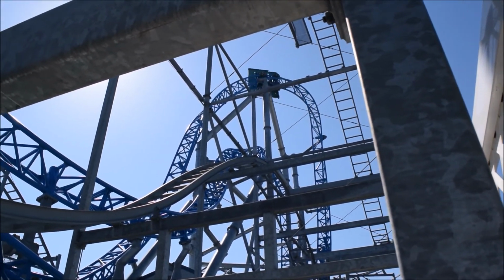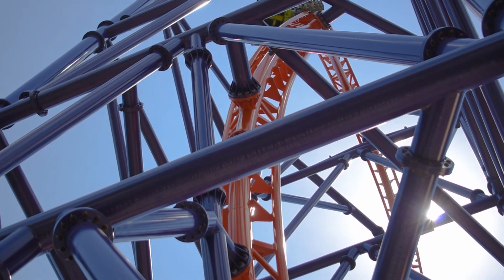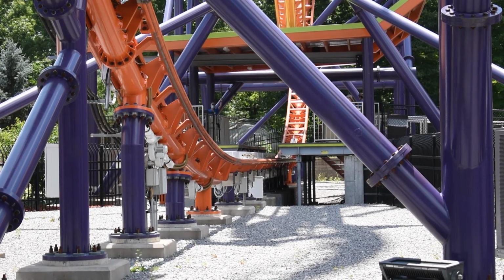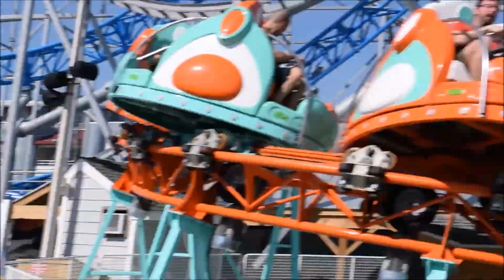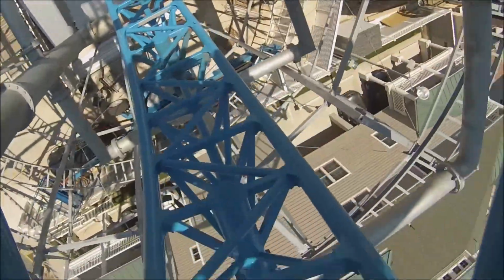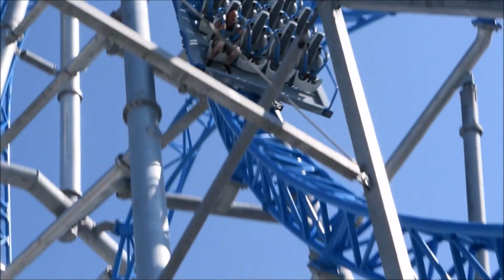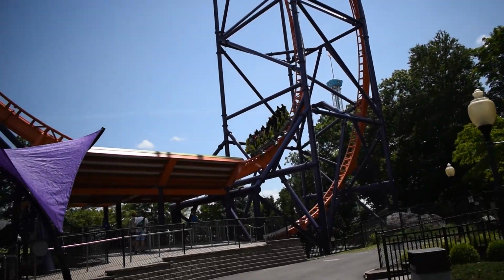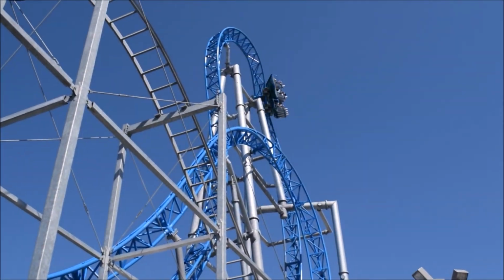Skyrocket II VS. Gale Force | Which is better?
Two coasters that are often compared are the Skyrocket II models by Premier rides, and the Launched El Loco by S&S Sansei (More commonly known as Gale Force). Today I compare them and decide which one is better.